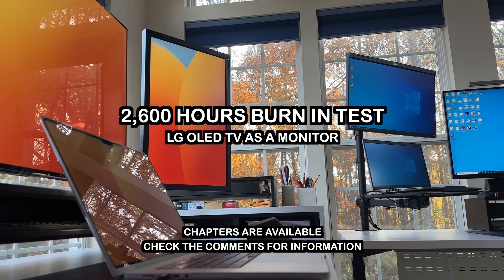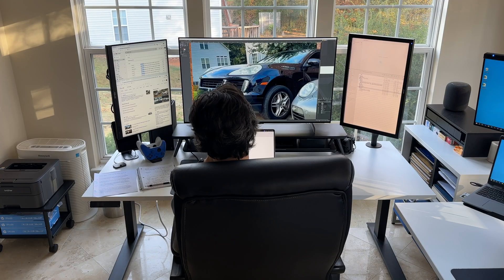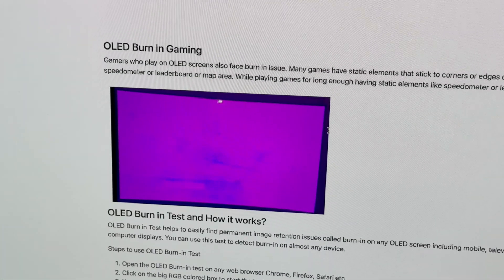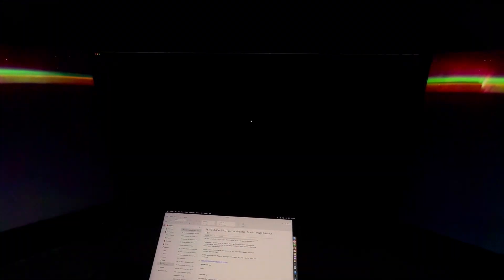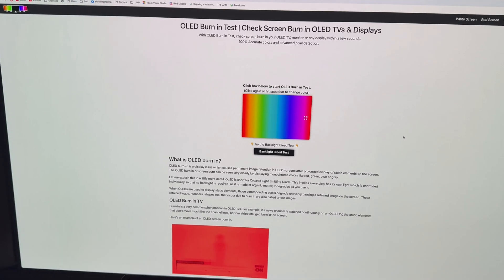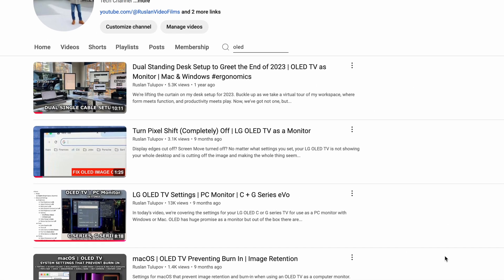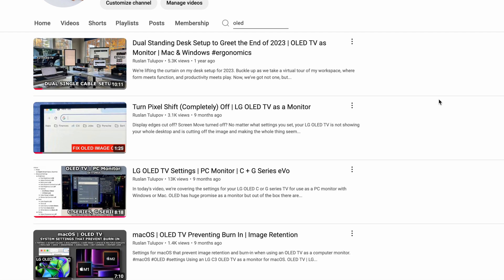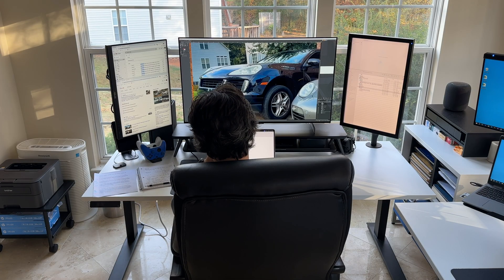2,600 Hours Burn-In Test | LG OLED TV as a Monitor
In today's video we're testing the panel to check for burn in after 2,600 hours, or around 16 months of real world usage. We'll be conducting an OLED burn in test using the black, green, blue, red, and white colors.

*CHAPTERS*
00:00 Introduction
00:33 OLED Burn In Test
02:40 Other Videos
03:09 Conclusion

TURN ON AND OFF WITH PC AUTOMATICALLY (coming soon)